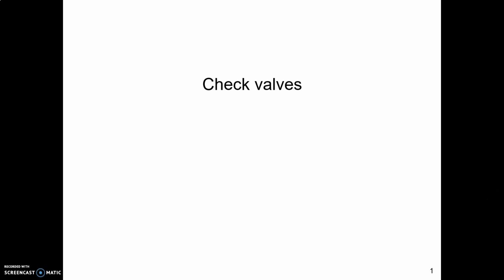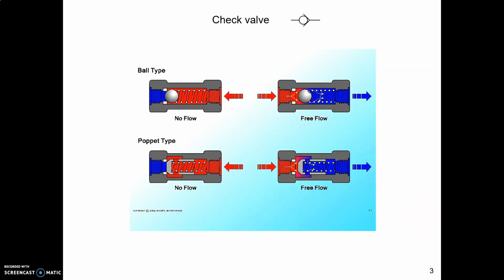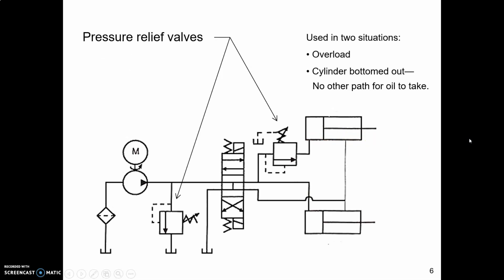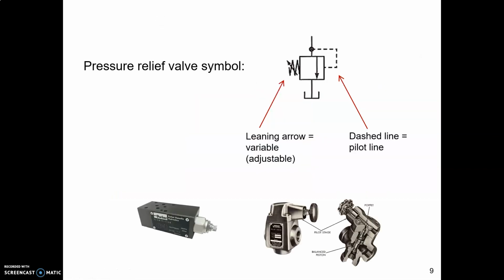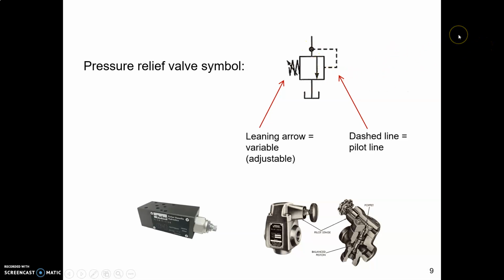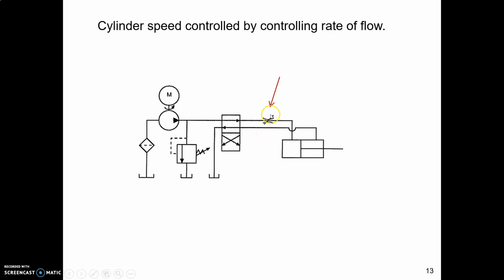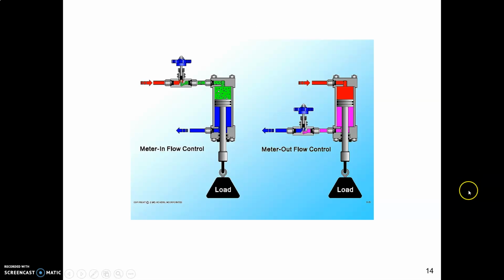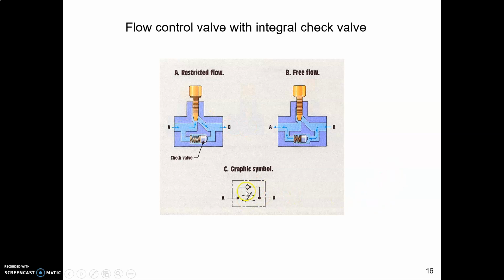Hyd06a pressure flow valves